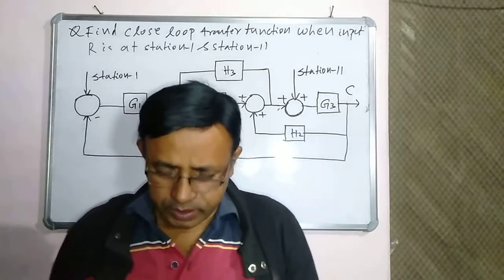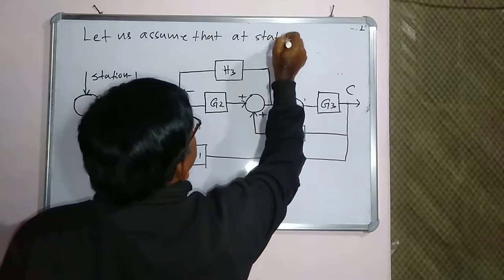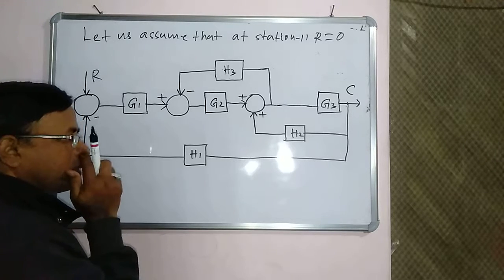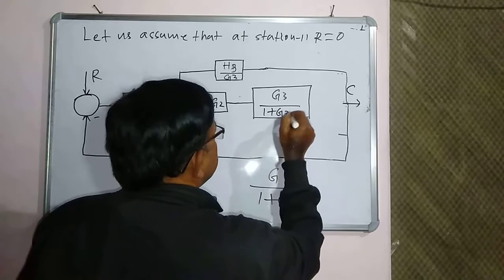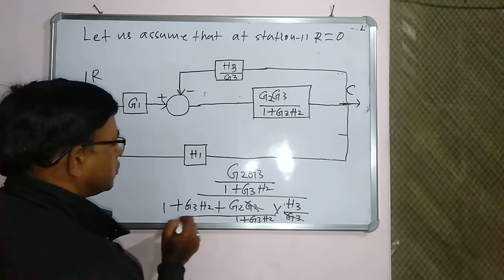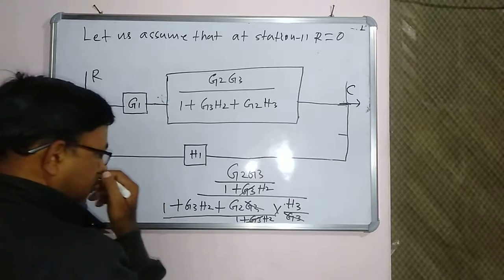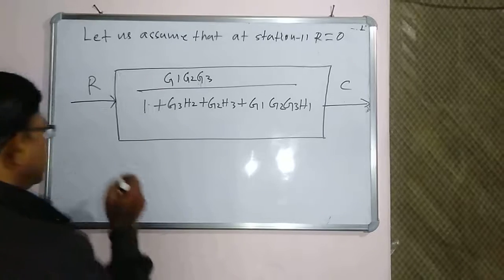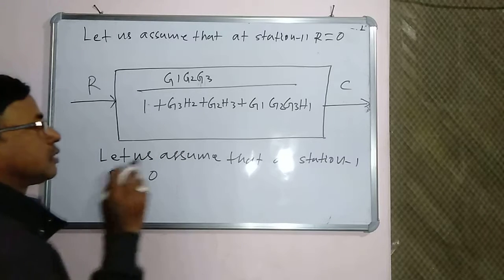LECTURE#23 BLOCK DIAGRAM PROBLEM WHEN INPUT APPLIED IN DIFFERENT STATION(CONTROL SYSTEM)YOU TUBE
BLOCK DIAGRAM PROBLEM WHEN SINGLE INPUT APPLIED IN DIFFERENT LOCATION,